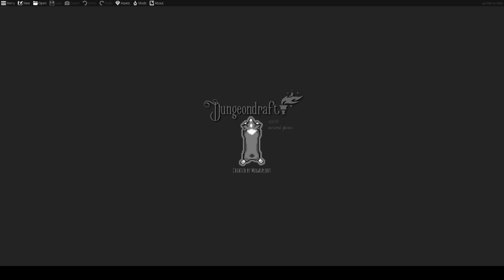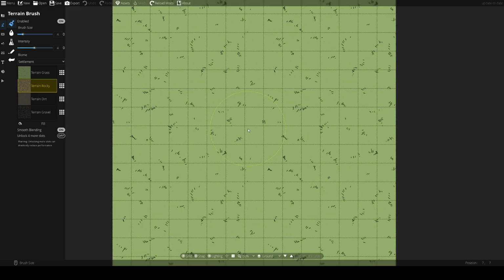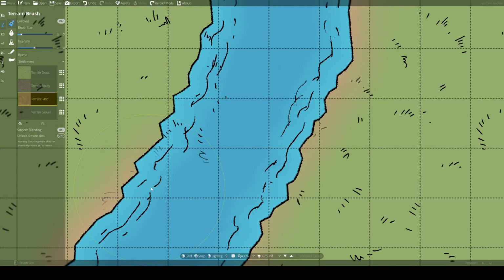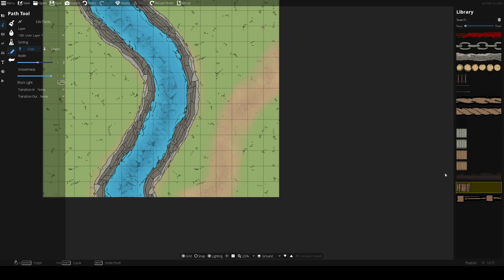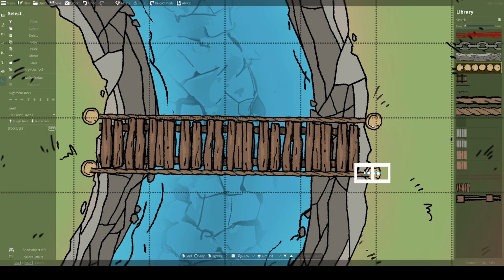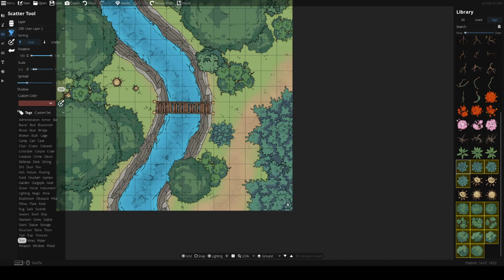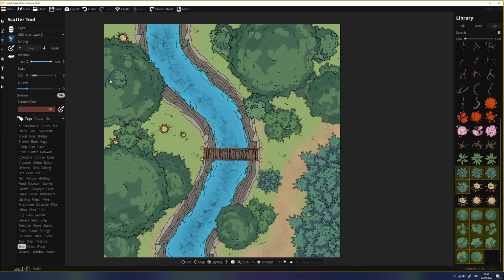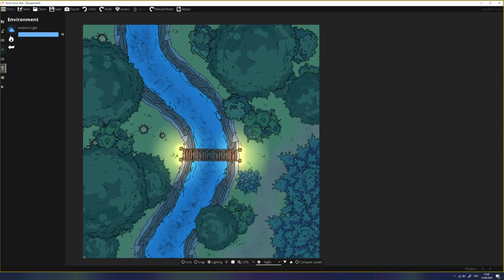Winter 101 - DungeonDraft first steps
This video is a short tutorial of DungeonDraft. It teaches you how to make your very first map and what tools to use for what. It also shows how to make a day and night version

Timestamps:
00:00 - 00:50 Intro
00:50 - 01:45 Conceptualising the map before making it
01:45 - 02:20 Setting up a new file
02:20 - 12:16 Making the Map
12:16 - 13:08 Exporting
13:08 - 15:10 Making a night version